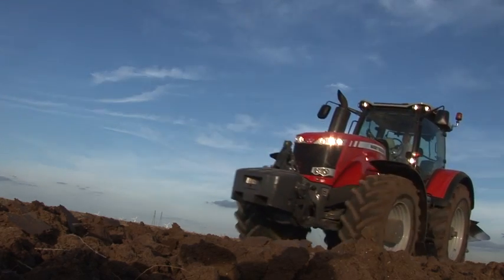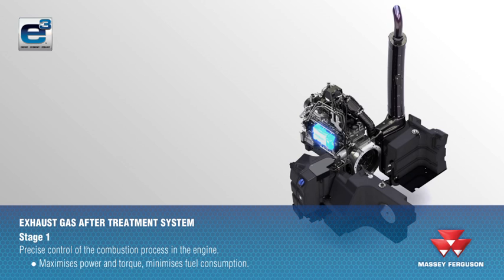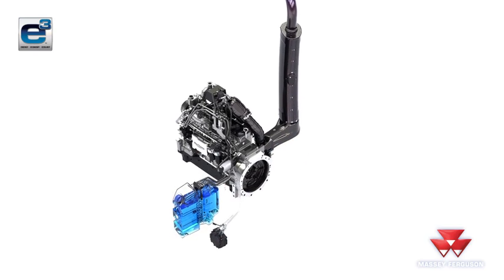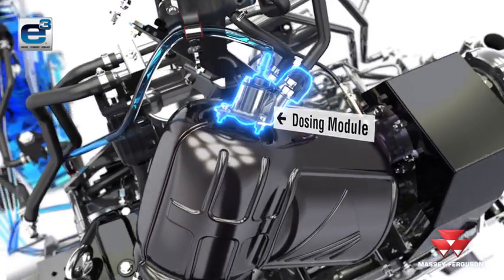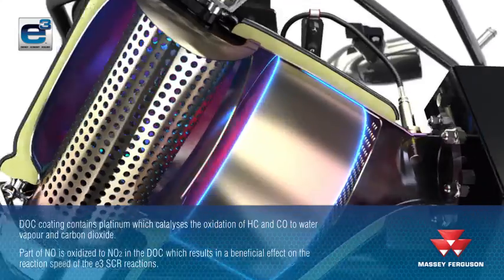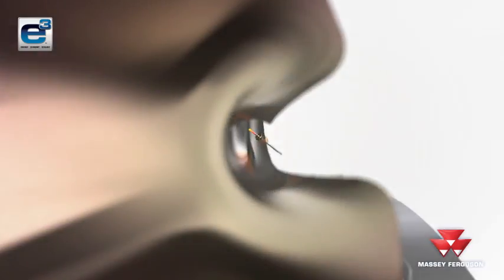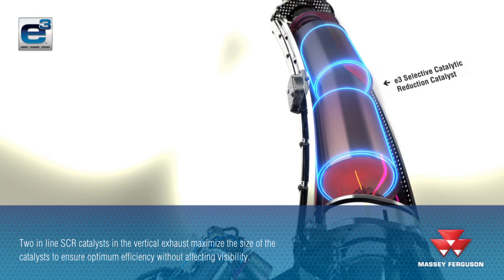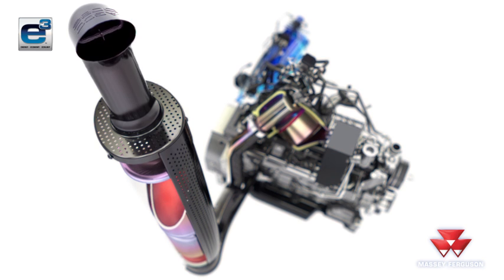SCR VID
Want to know more about AGCO's leading SCR Adblue engine technology. Used in Massey Ferguson 7600 & 8600 series and the new Fendt ranges.